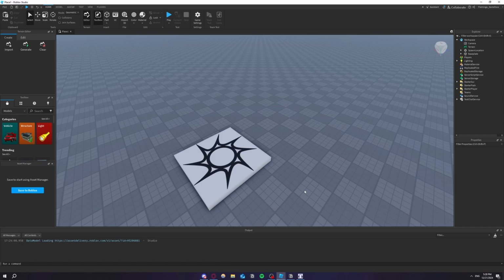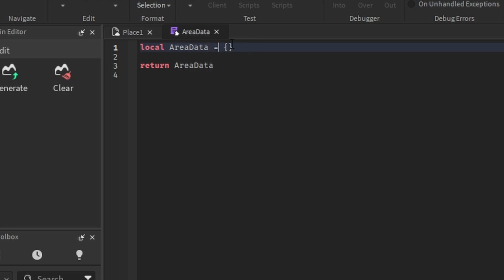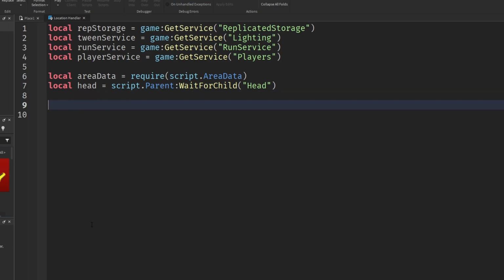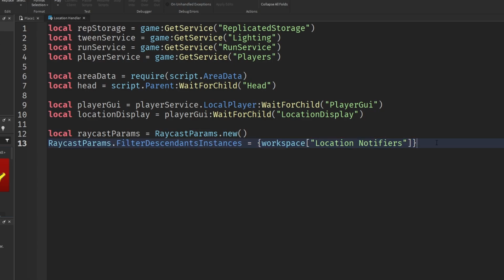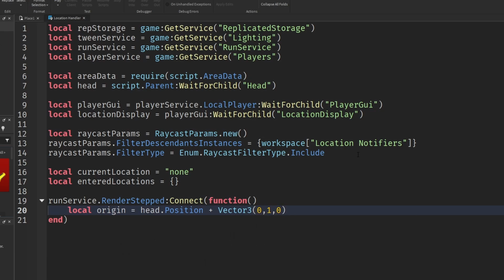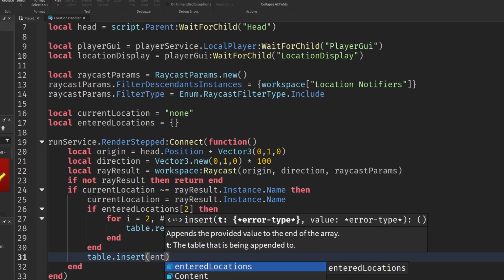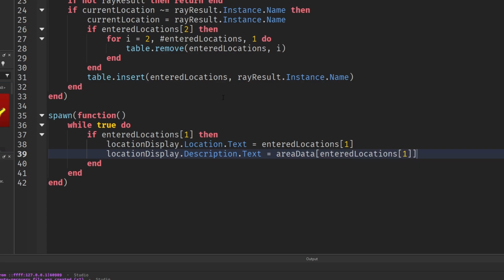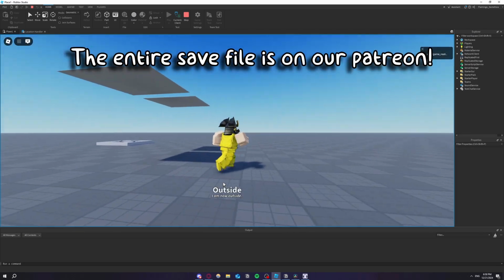How to make a LOCATION NOTIFIER SYSTEM | Roblox Scripting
Fun fact: I worked on this video in the middle of English class :)